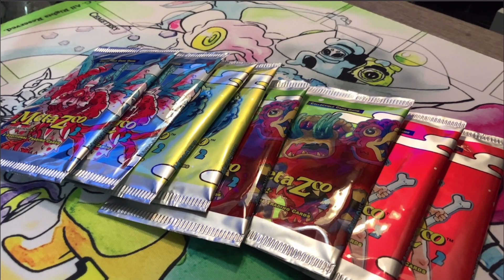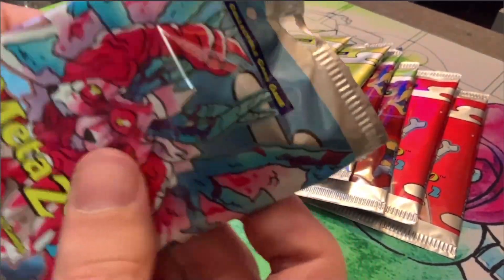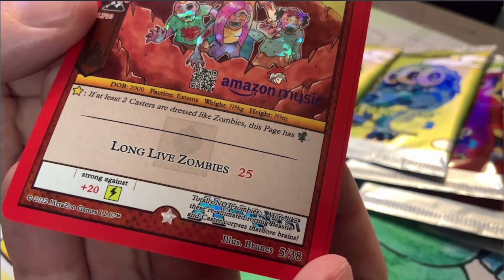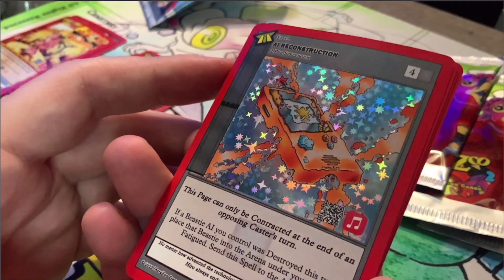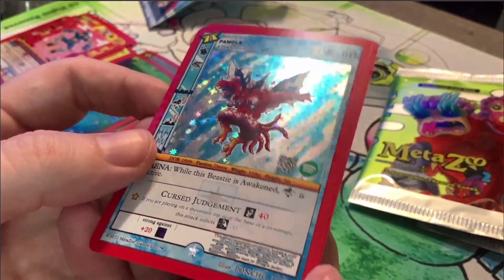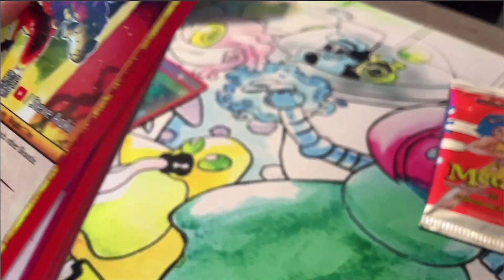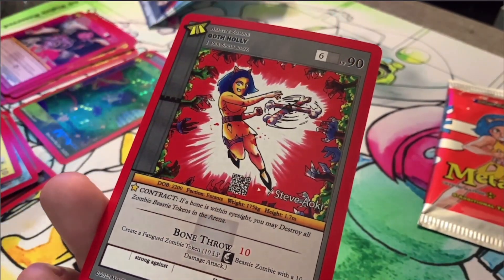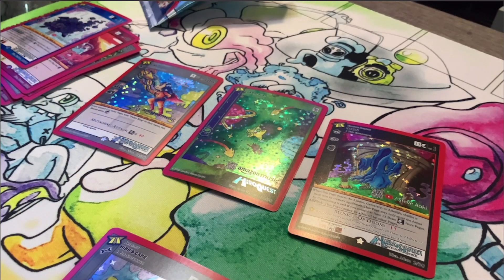Absolutely Crazy MetaZoo Hiroquest 2.0 Pulls!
I open 8 more blister packs from MetaZoo HiroQuest 2.0 and get some of the best pulls from the entire set. Which ones do I pull?